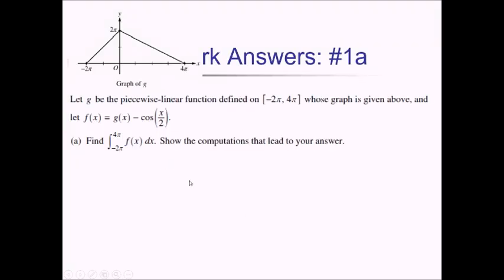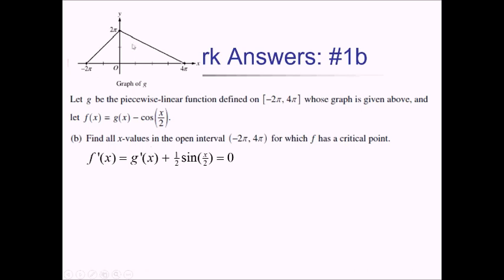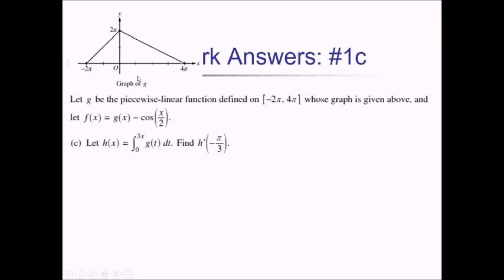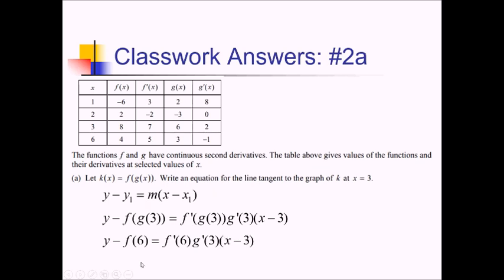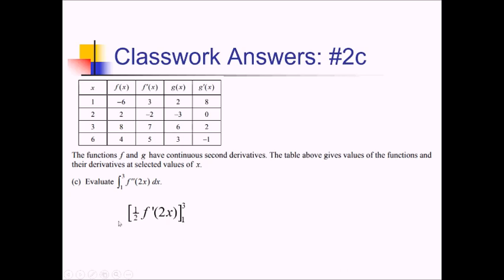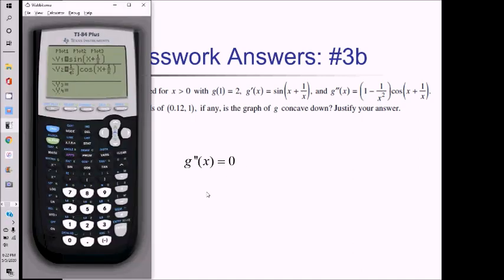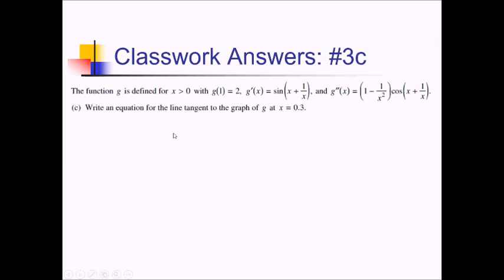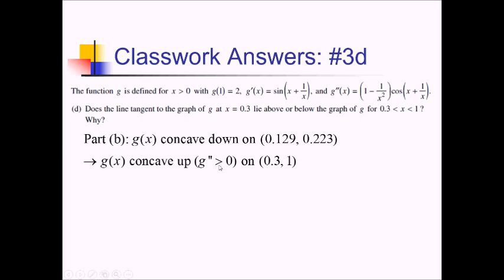FTC Free Response Practice: Problem Set #2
Worked problems showing how to solve Free Response Problems involving the Fundamental Theorem of Calculus (FTC).

Go here for a PDF and handout to go along with this video